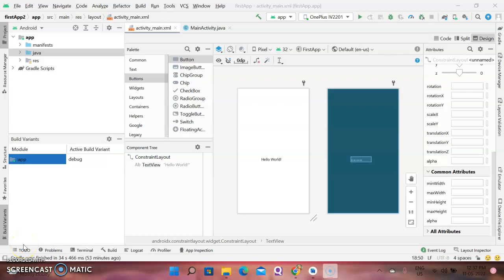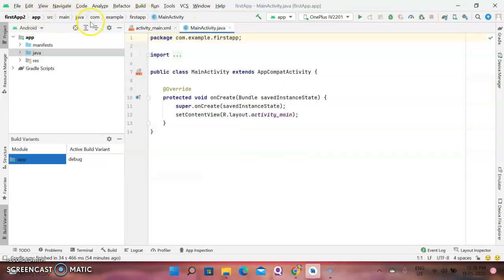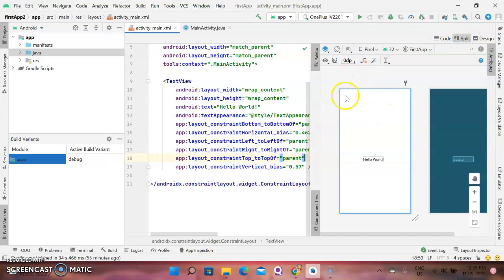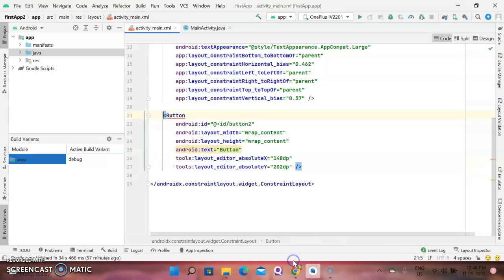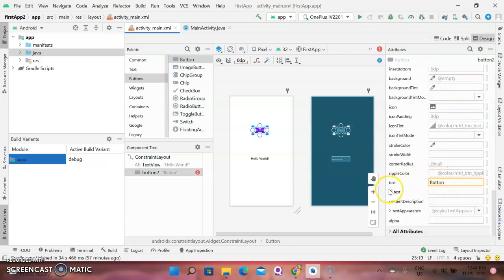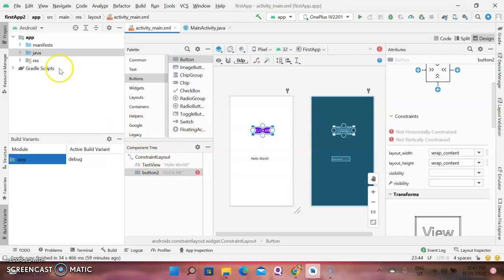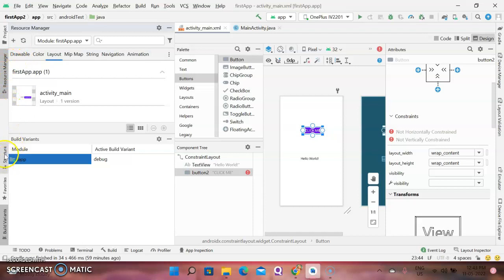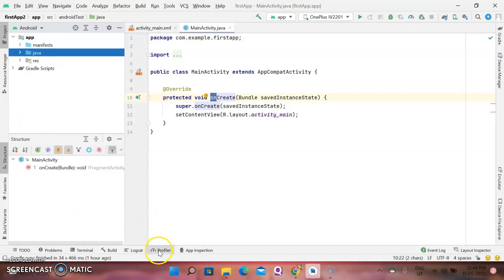Understanding different panes of Android Studio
learning toolbar, navigation bar, project pane, editor pane.